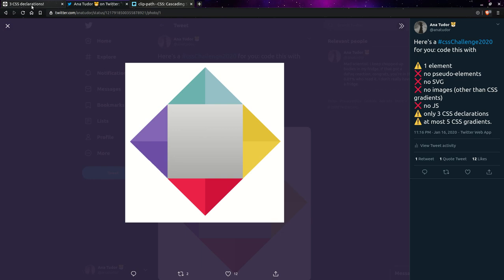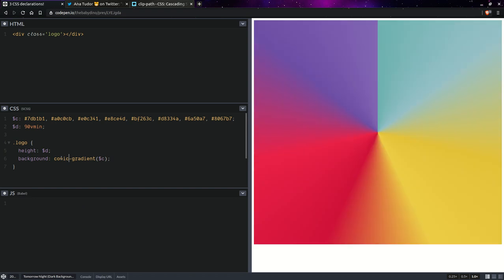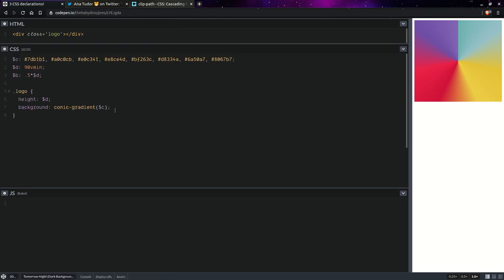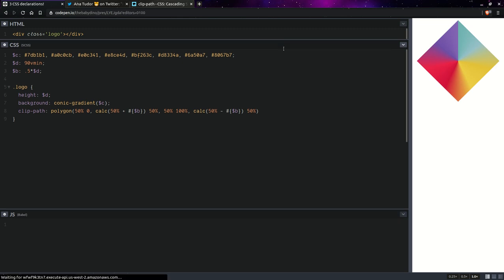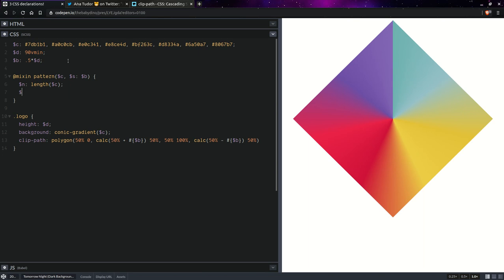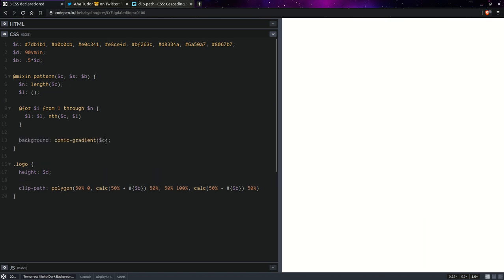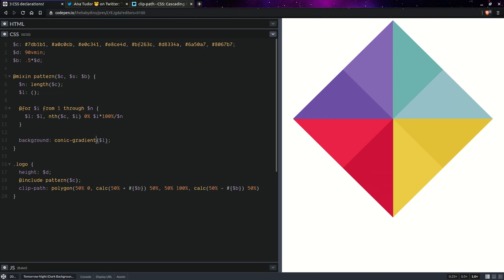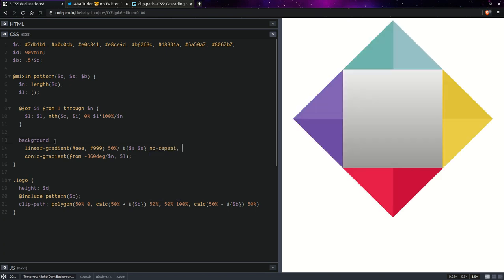Simple pure CSS logo with only 3 declarations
Created with 1 HTML element, no pseudos, no JS, no SVG, no images in general save for 2 CSS gradients. Oh, and only 3 CSS declarations!